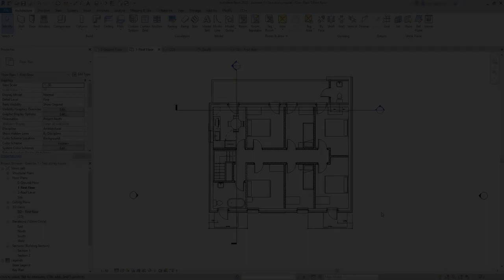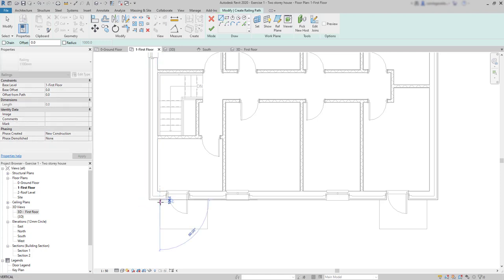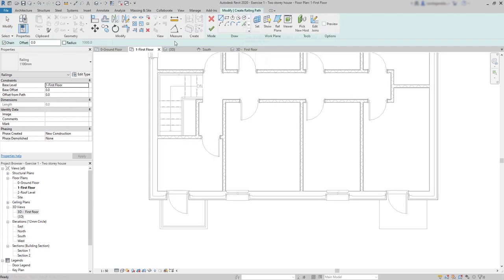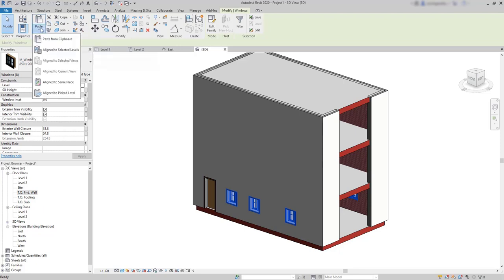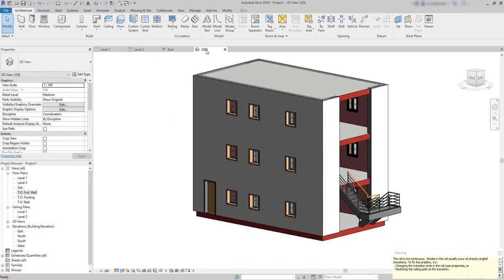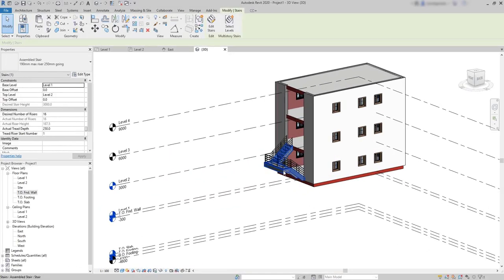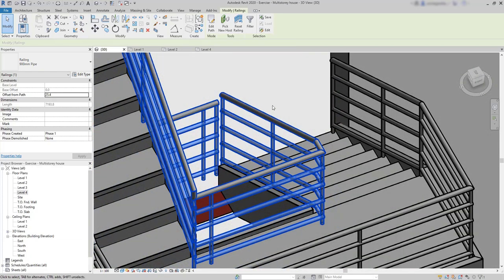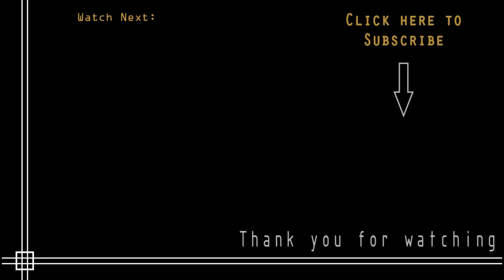Revit - How to model Railings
Open this in a playlist: Revit - Main topics.

In this tutorial I am going to show you how to model railings. I will also show you tips to edit them in stairs.

Content:
00:00 Intro
01:22 Draw a Railing
04:04 Railing tips